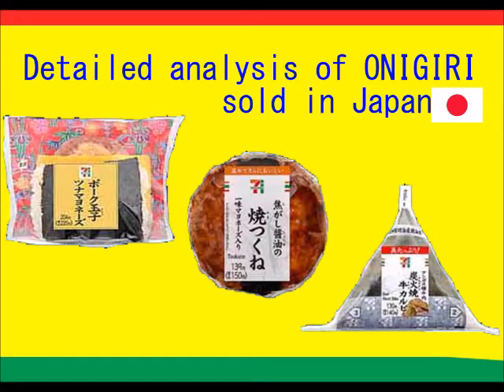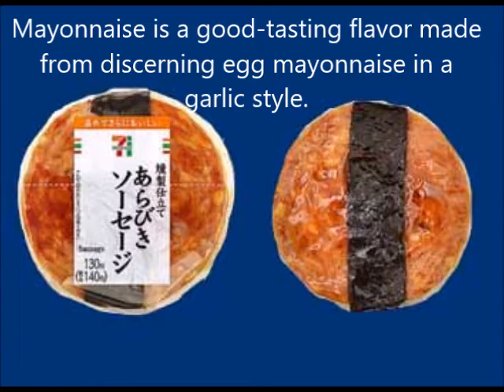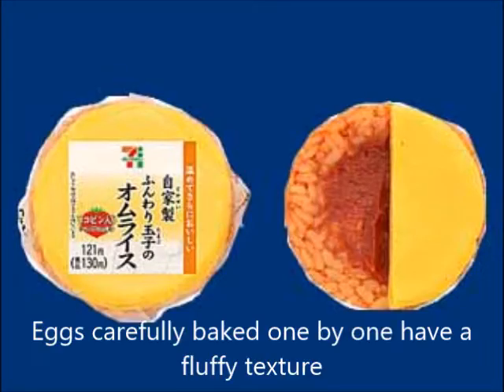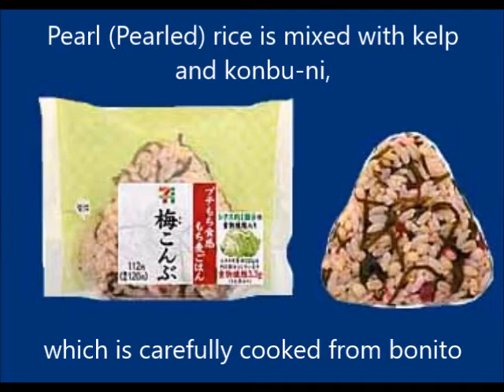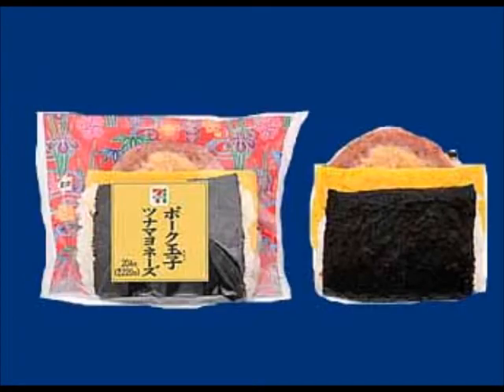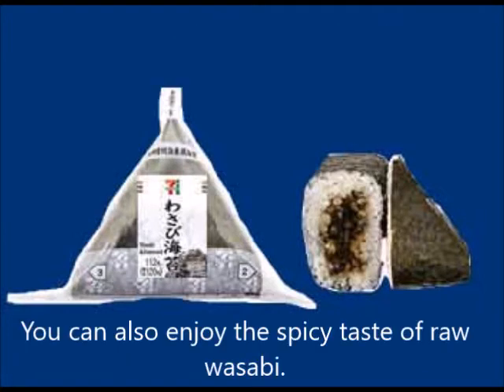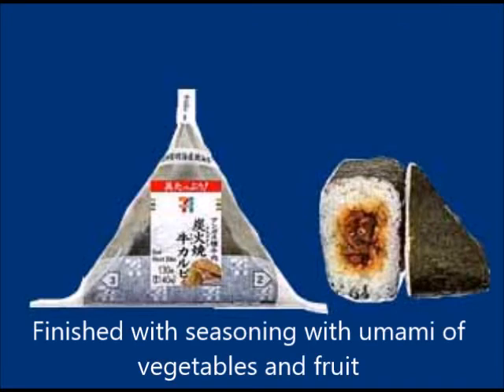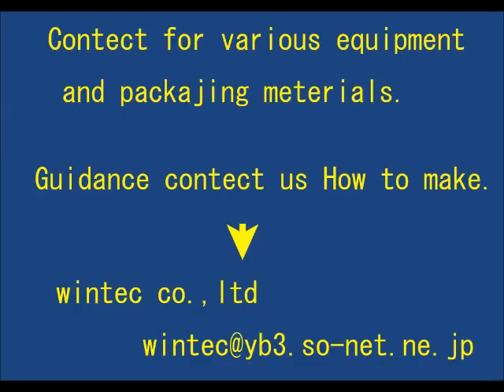onigiri This video details the rice balls(ONIGIRI) of Japan Seven-Eleven.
This video details the rice balls of Japan Seven-Eleven.
Please comment your request. Let us show you how to make it.

We deliver products from our factory in China and Japan.